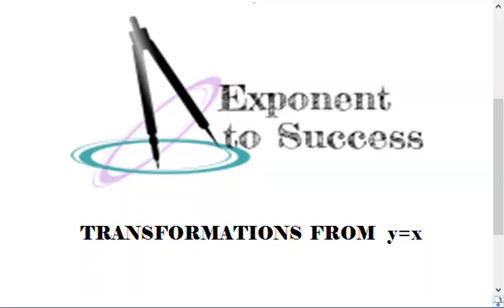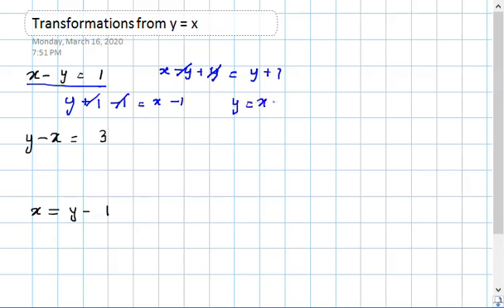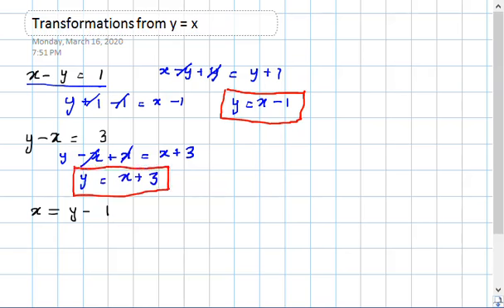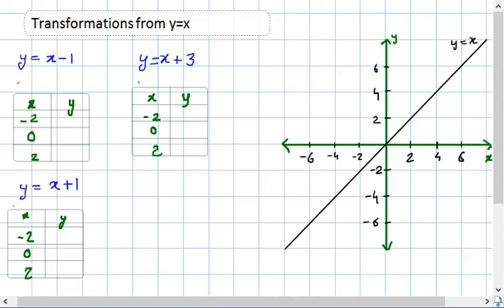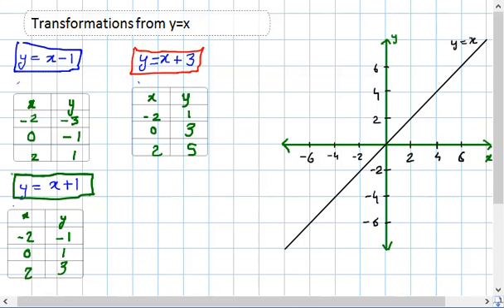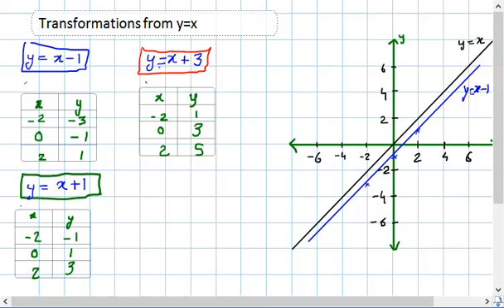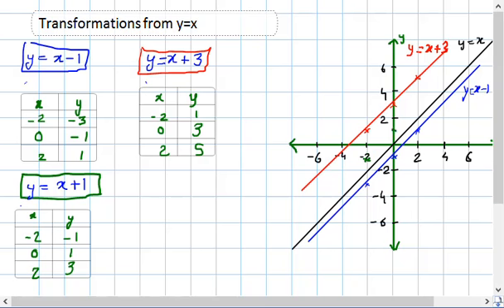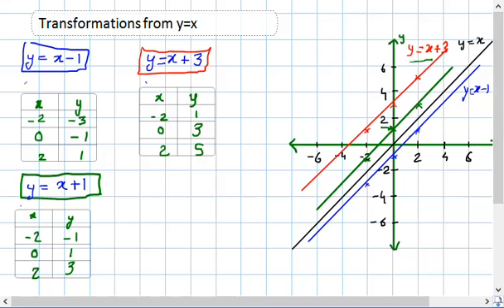Graphs Transformations from y=x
This video talks about how the graph of a linear equation will change or transform when the equation of the line is changed. This is a three part video and the links to the other two parts are given below.

Watch the video for the equation y=x in the previous video by clicking below.

youtu.be/QJmnSJF7yLk

The links to the remaining two videos are given below